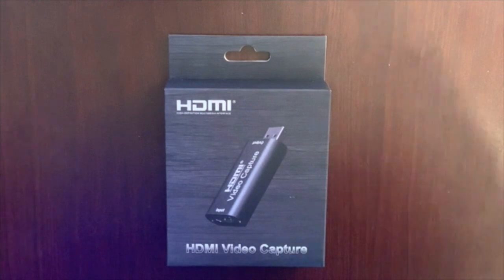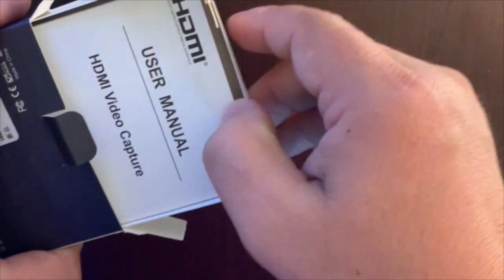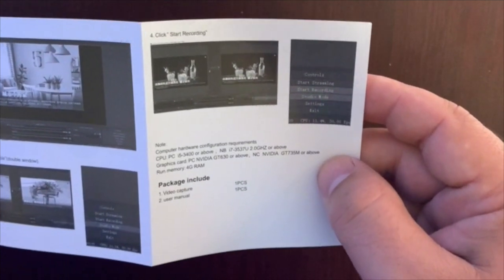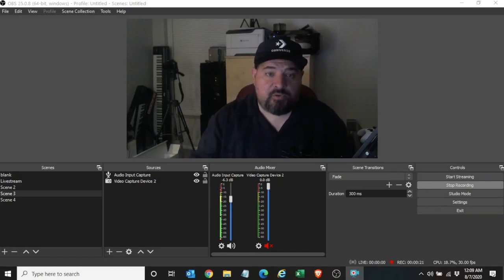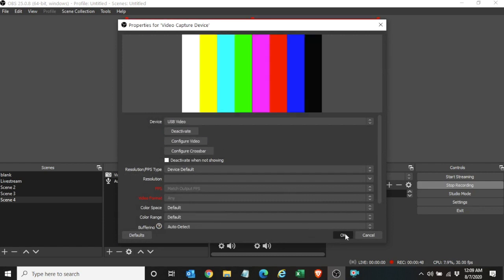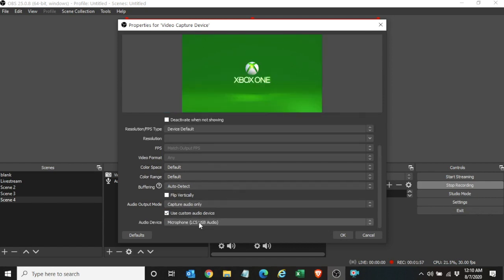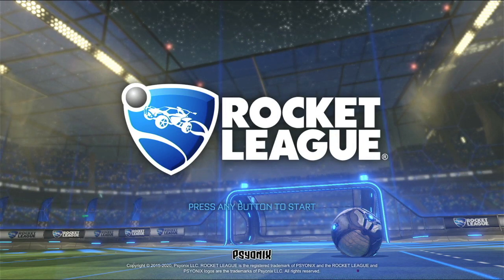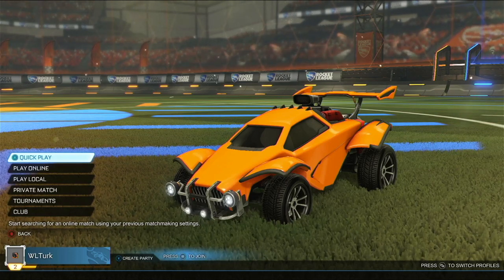$20 HDMI Video Capture.. Too Good to be true??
In the first episode of Budget Church Tech we're reviewing a $20 HDMI USB Video Capture card found on Amazon We tested with an XBOX One , we had sitting here, check it out!  Sorry for the bad lighting... we know... we know...